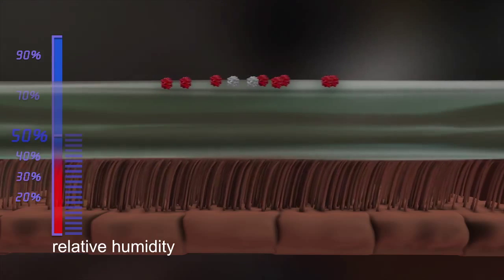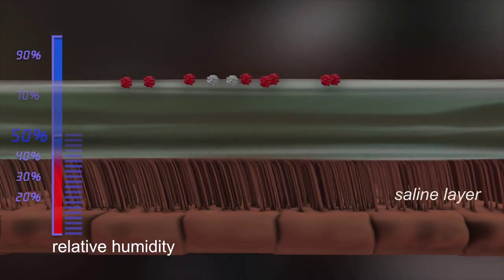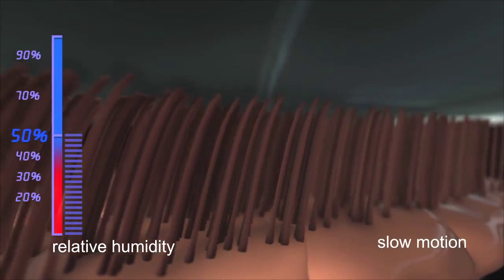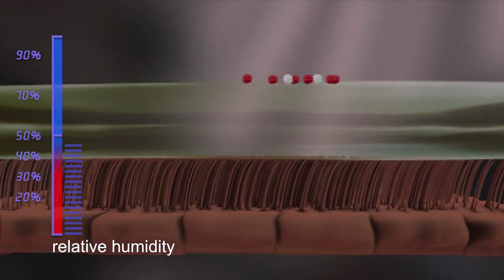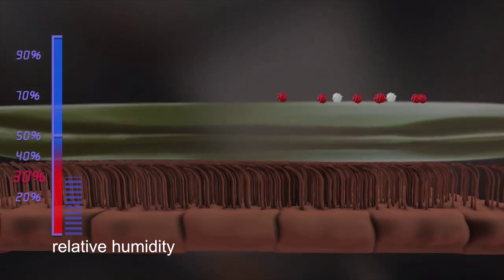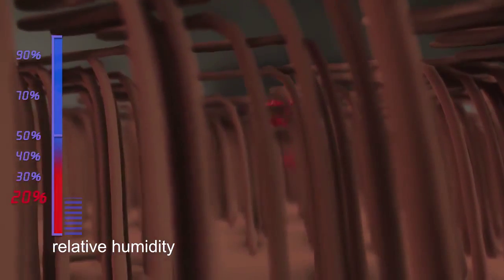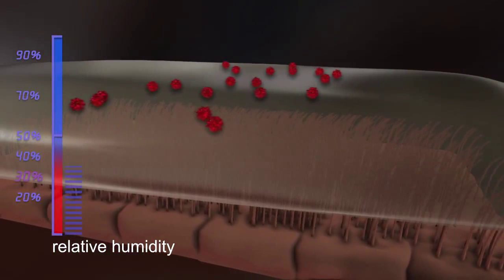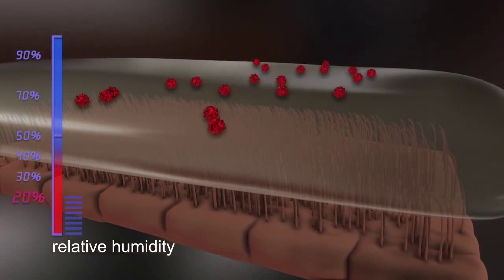Dry air and mucous membrane immune response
We humans are not entirely defenseless in the face of attacks from viruses and bacteria in the environment. The mucous membranes in our airways protect us from infection by their self-cleaning mechanisms and their immune response. Relative air humidity is also a factor in the effectiveness of our immune systems, however.